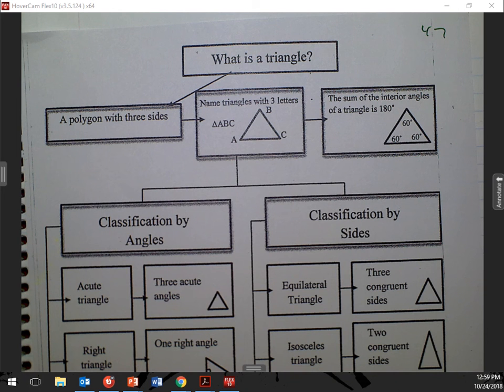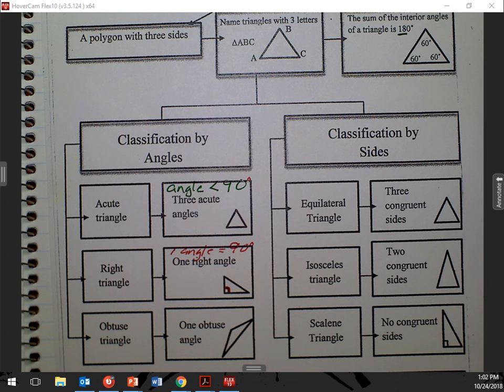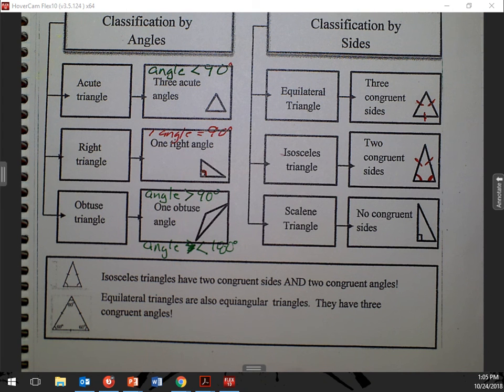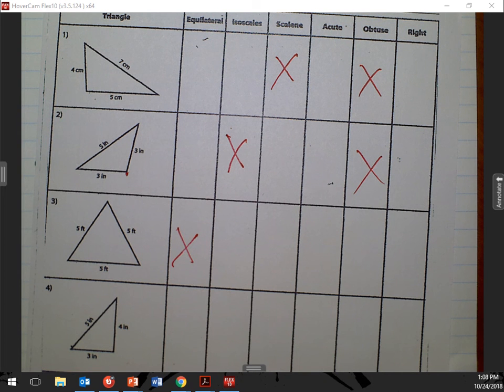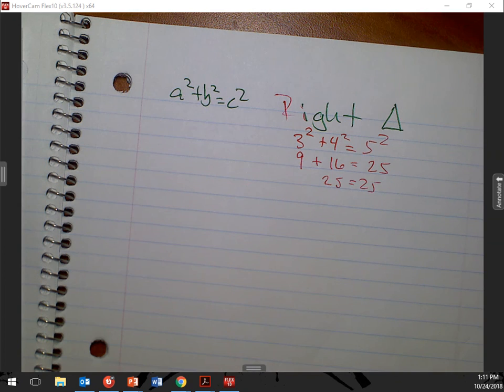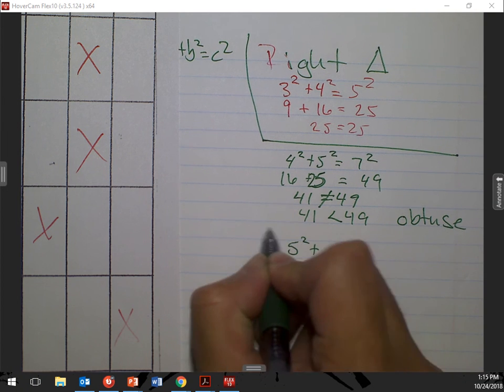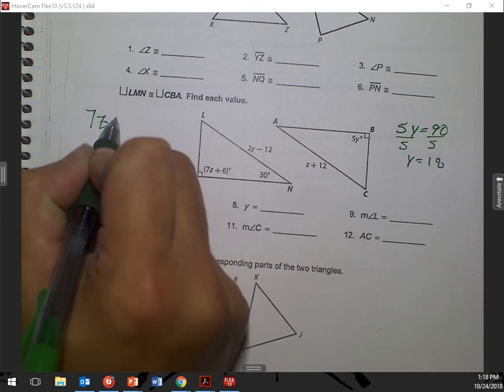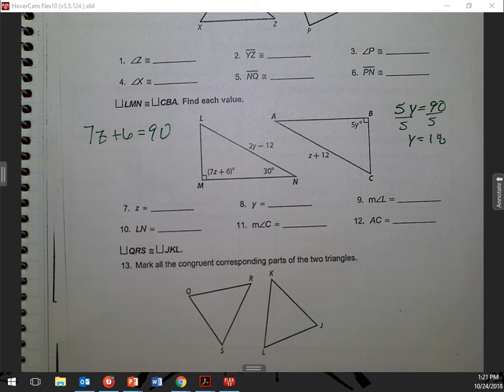Geometry 1 Unit 2 Lesson 3